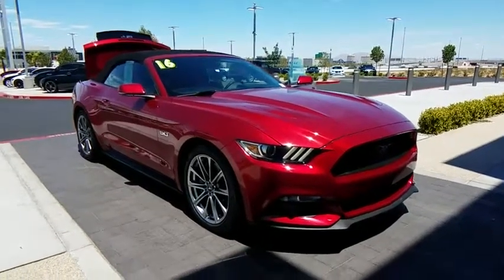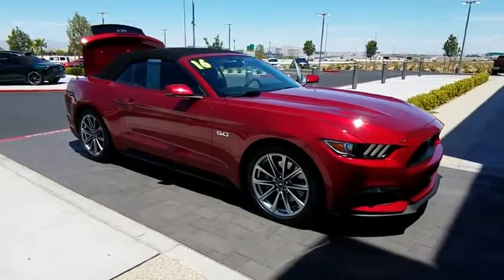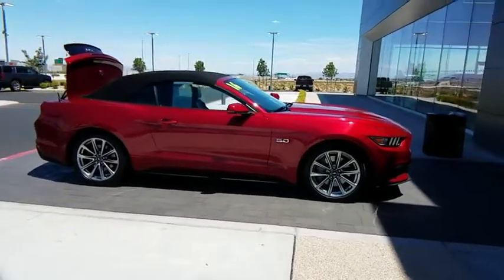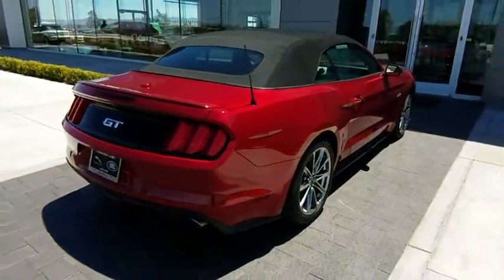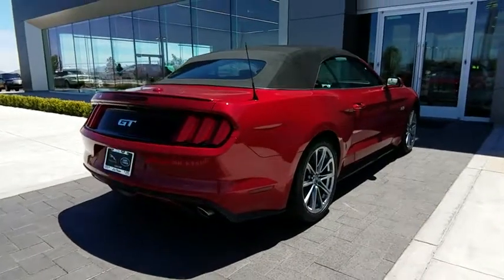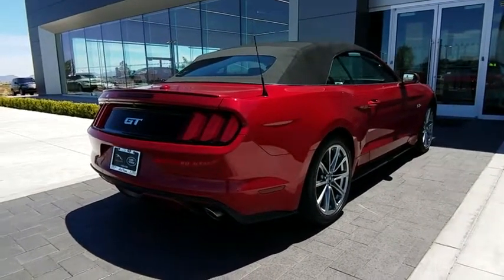2016 Ford Mustang Las Vegas, Henderson, North Las Vegas, Nevada, San Bernardino County R4484A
Ruby Red Metallic Tinted Clearcoat Used 2016 Ford Mustang available in Las Vegas, Nevada. Servicing the Henderson, North Las Vegas, Nevada, San Bernardino County area.

Clean CARFAX. Ruby Red Metallic Tinted Clearcoat 2016 Ford Mustang GT Premium RWD 6-Speed Manual 5.0L V8 Ti-VCTbrbrbrAwards:br  * 2016 KBB.com Brand Image AwardsbrbrbrReviews:br  * From a turbocharged four-cylinder to a roaring V8, there are several appealing engine options; sharp and grippy handling when going around turns; lots of interior upgrades give it a classy/high-tech vibe. Source: Edmunds